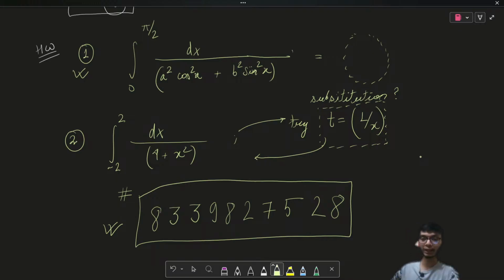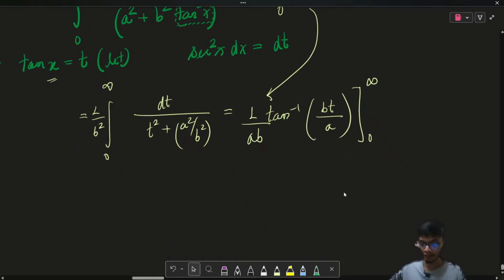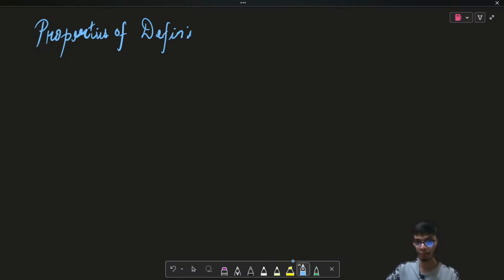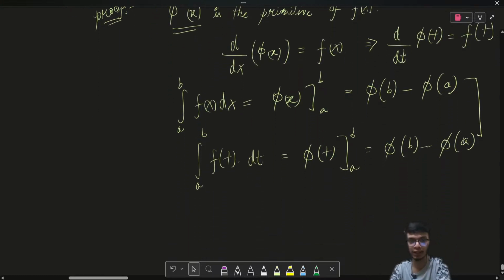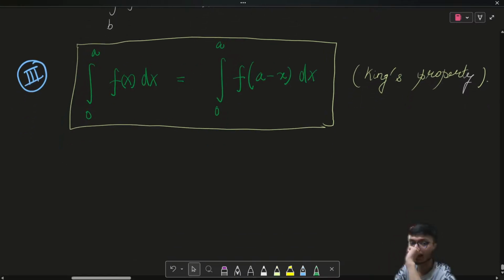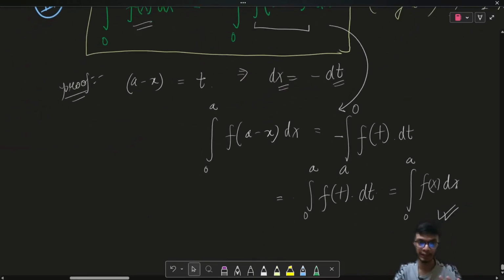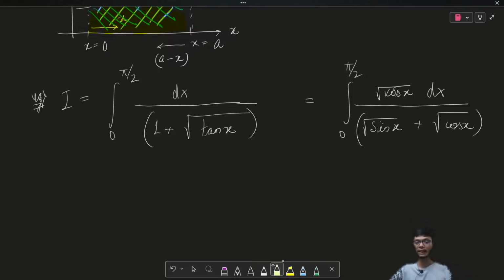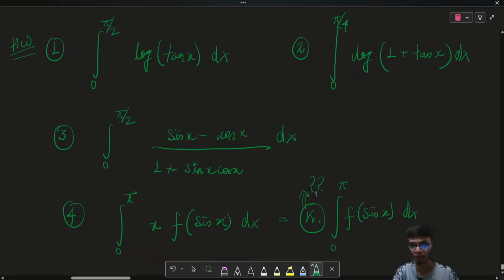L-02 Properties Definite INTEGRALS | JEE 2026 | SIRSHA SIR (IIT KHARAGPUR)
ABOUT TUTOR: SIRSHA BANERJEE, B.TECH IIT KHARAGPUR
Master Definite Integrals for JEE 2026 with Sirsha Sir (IIT KHARAGPUR)!
Understand key concepts, important formulas, and solve top-level problems to boost your JEE Mains & Advanced preparation. Don’t miss this high-scoring topic from Calculus!